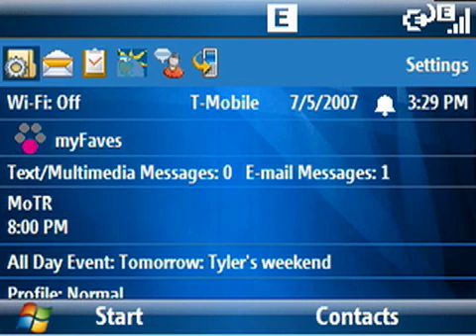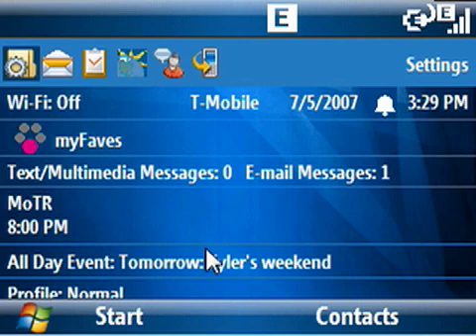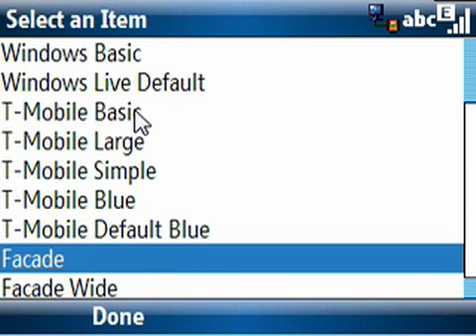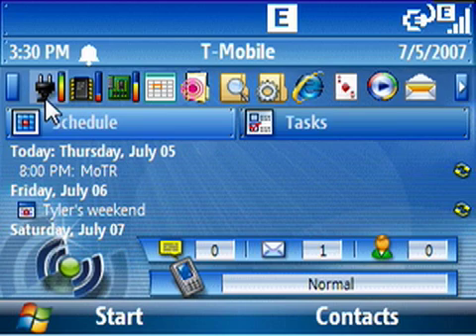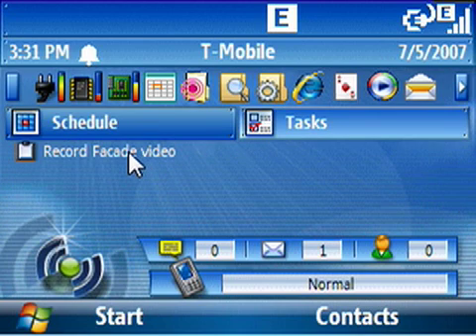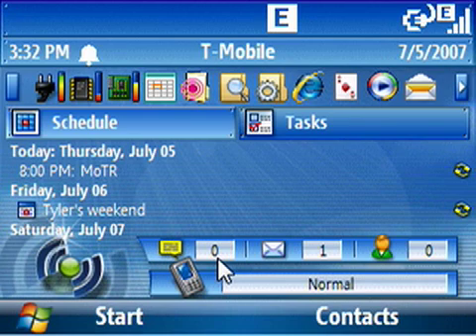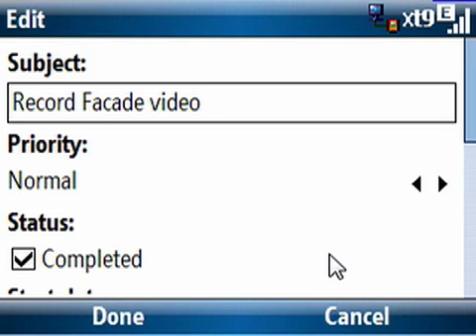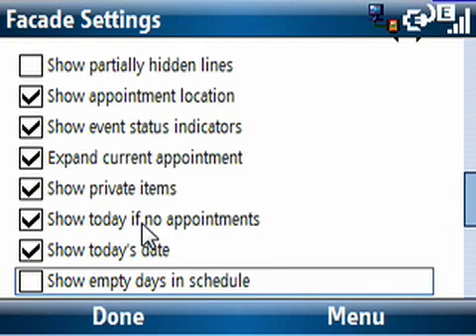SBSH Facade walkthough: Today screen for smartphones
Need more info on the Today screen of Smartphone? Check out SBSH Facade.